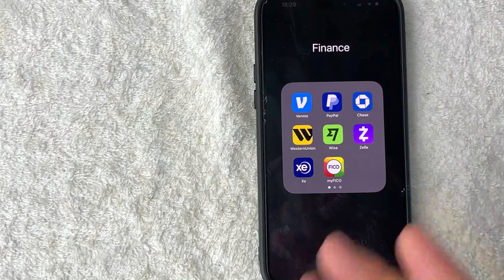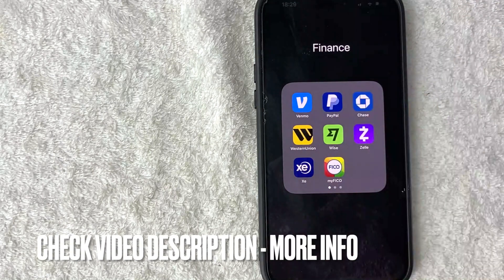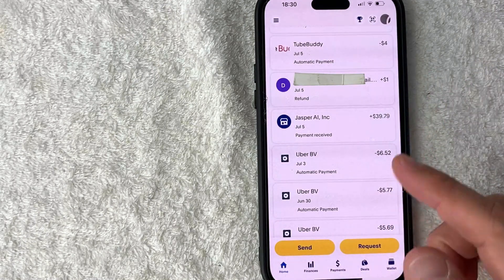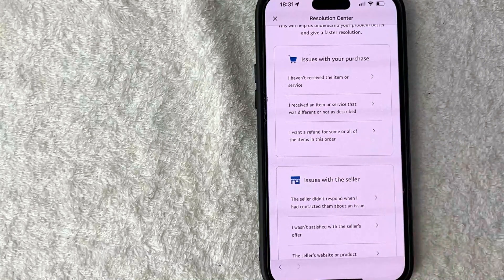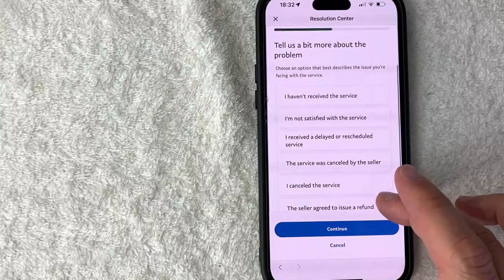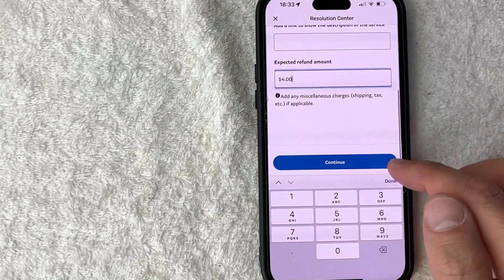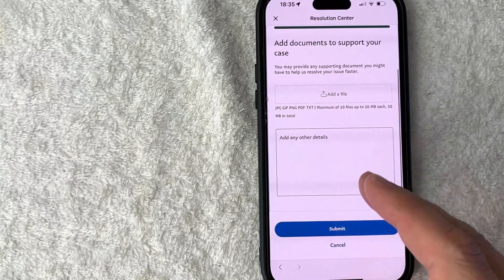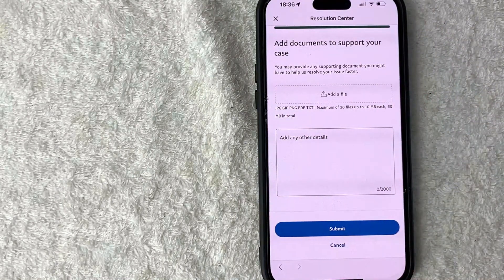✅ How To Request Refund Through PayPal 🔴